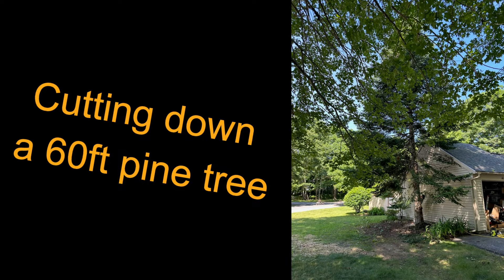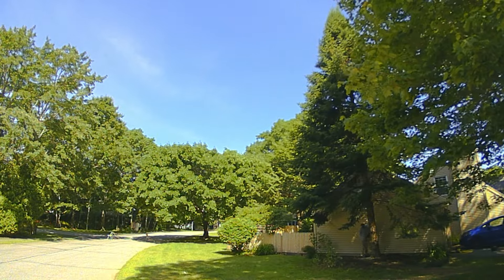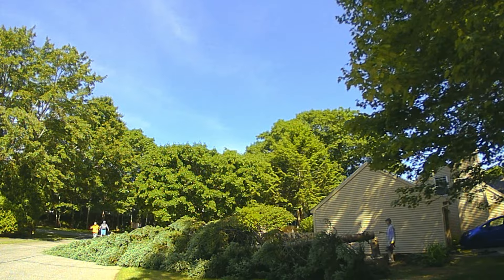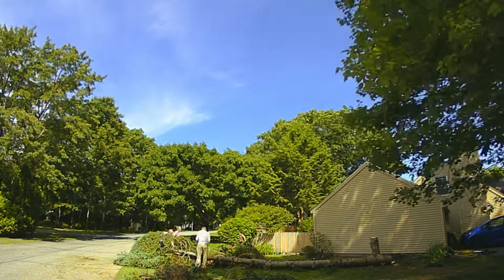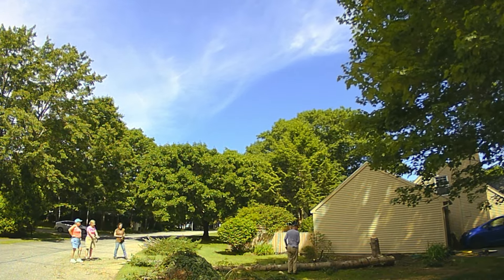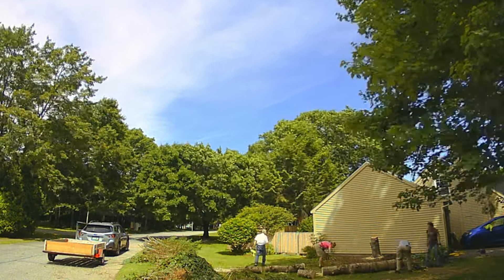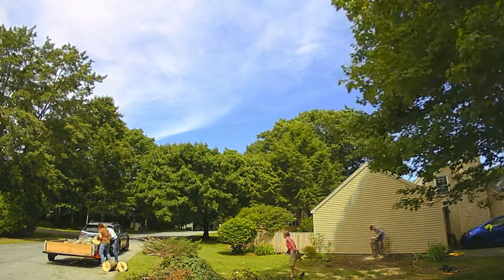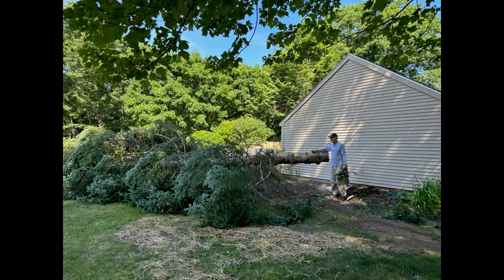Cutting down a 60ft pine tree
My friend Deb asked me if I could cut down this 60ft pine tree next to her house.  I LOVE cutting trees, so I said YES immediately.  I was helped by Deb, her boyfriend Dana and his daughter.  We got the whole thing cut down in just over an hour.  We worked together really well.